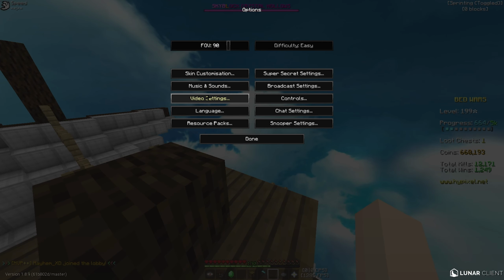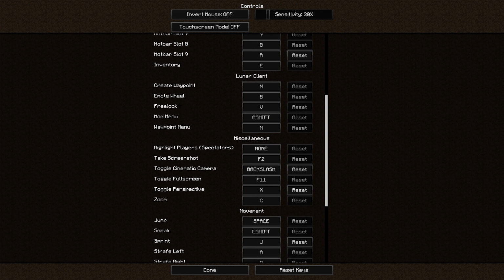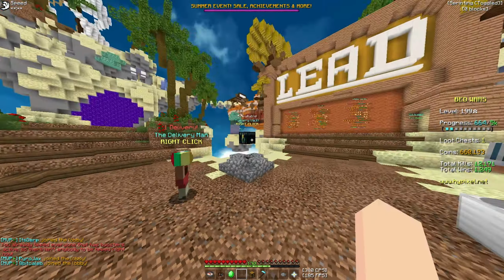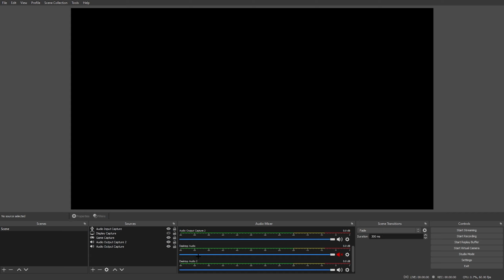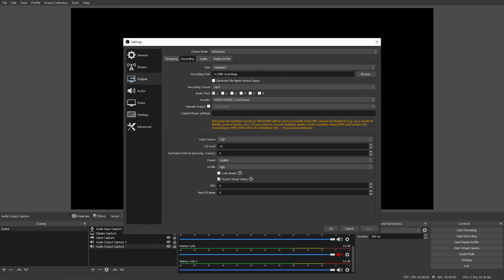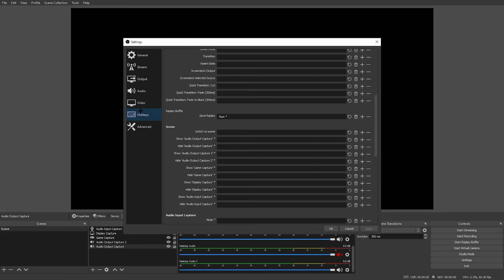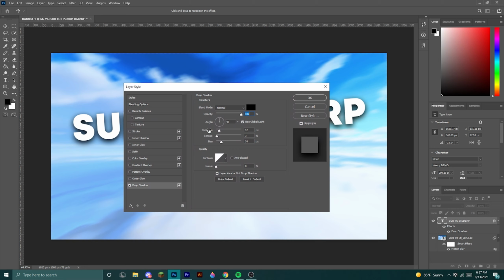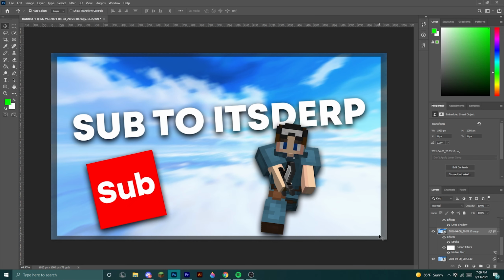All of my settings! (Lunar Client, Minecraft, OBS, Premiere Pro, Photoshop)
yeah this is everything

Edited in 1080p 60fps
Exported in 1440p 60fps

PC Specs:
GPU: Nvidia RTX 2060
CPU: Ryzen 7 3700
RAM: 16gb

I put too much info here

Intro: (0:00)
Minecraft Settings: (0:10)
Lunar Client Settings: (2:10)
OBS Settings: (2:50)
How I Make Thumbnails: (5:02)
Premiere Pro Settings: (6:45)
Outro: (8:00)